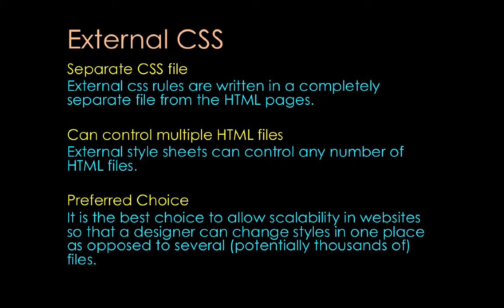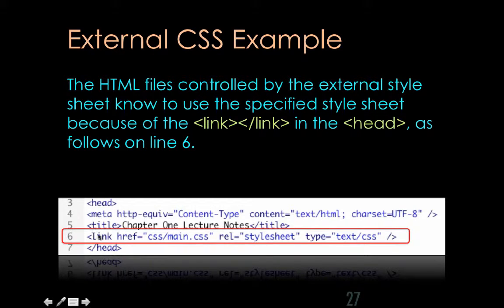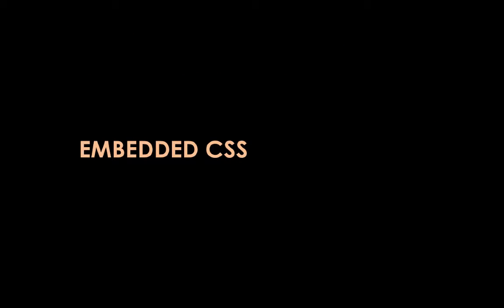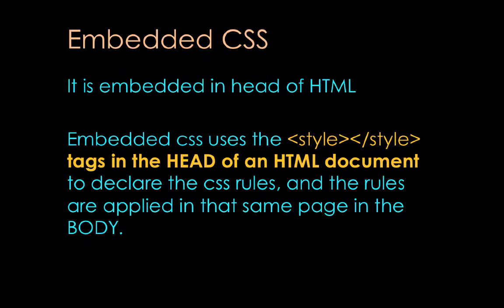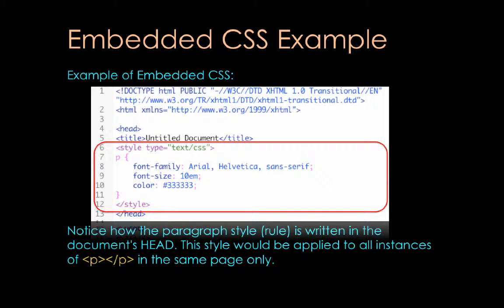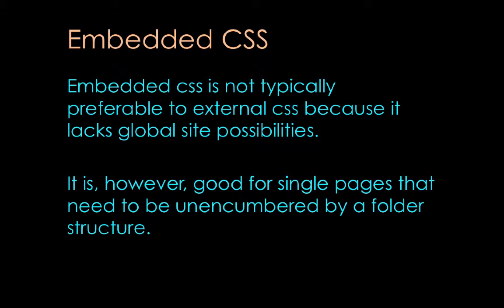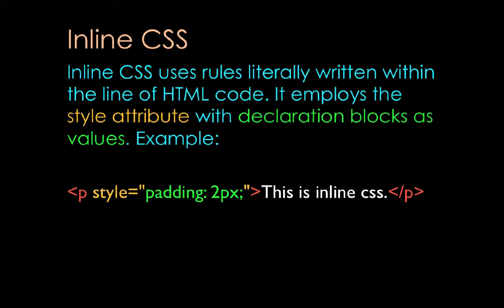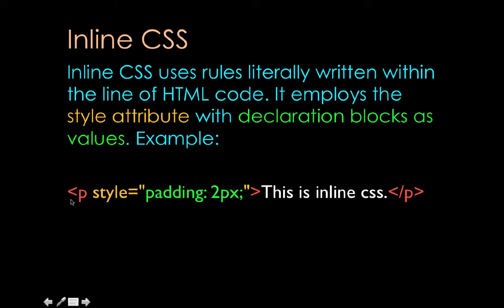CSS In-Depth - Part 3